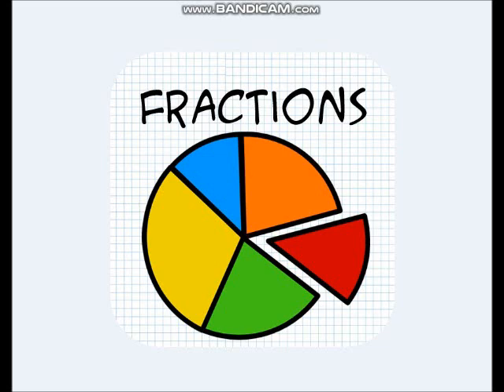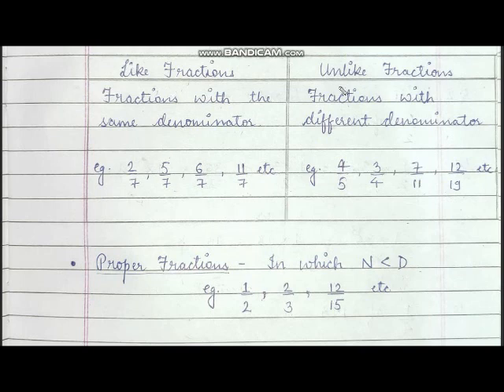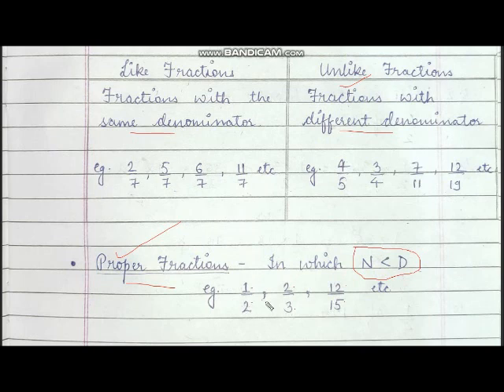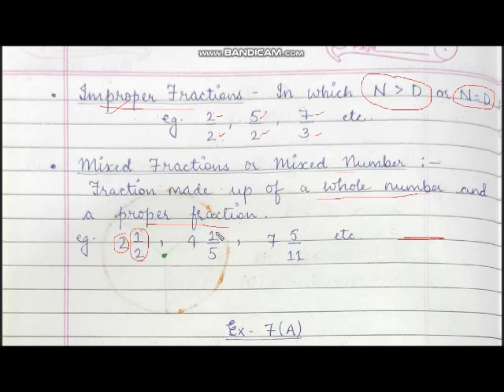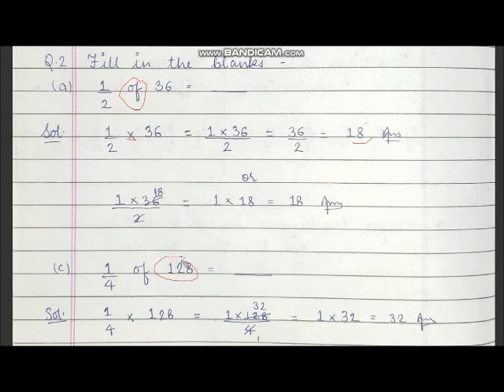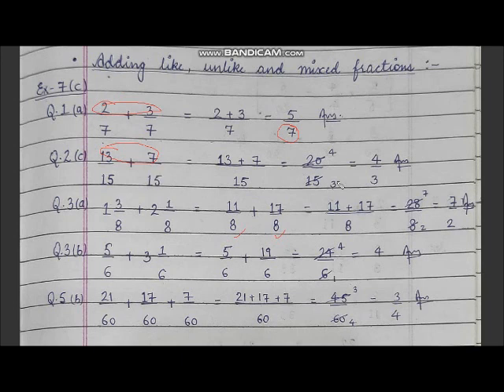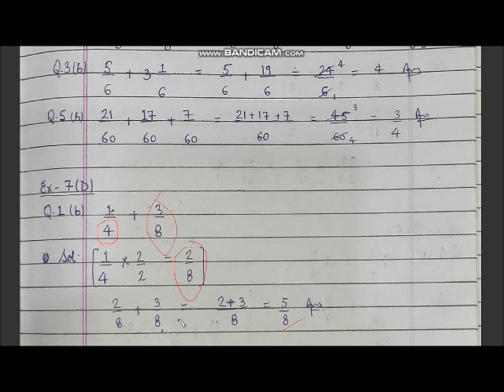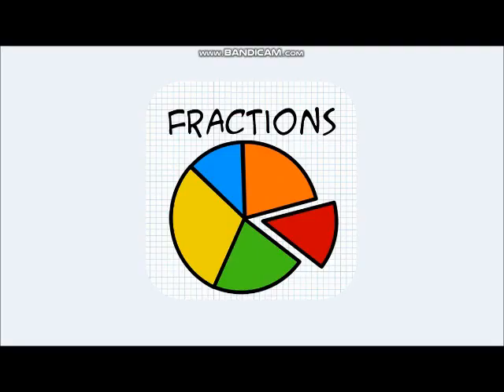Class-5 Maths Revision of Ch-7 FRACTIONS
Lets revise some topics of the chapter through revision.